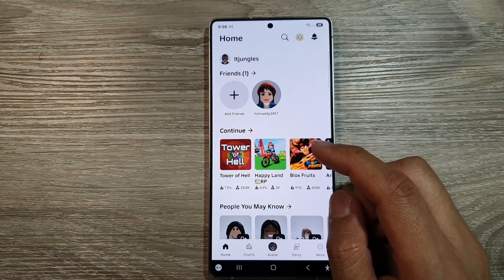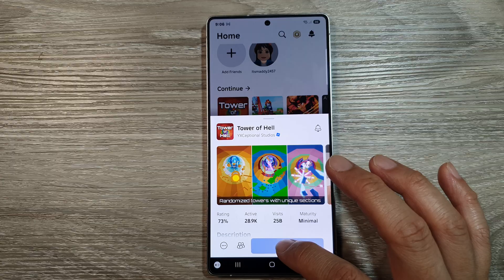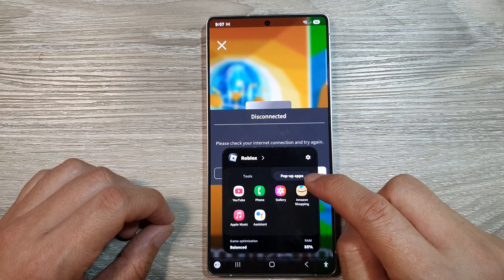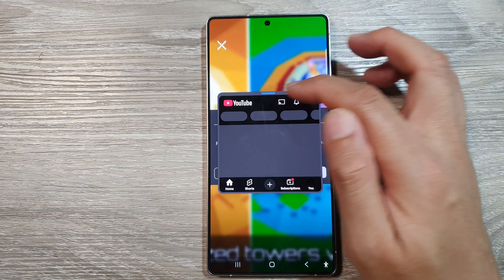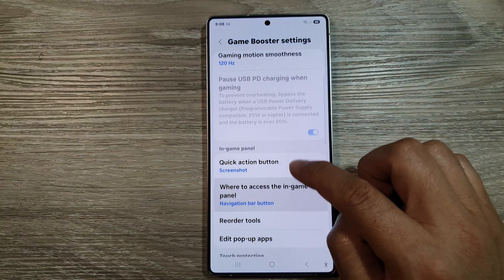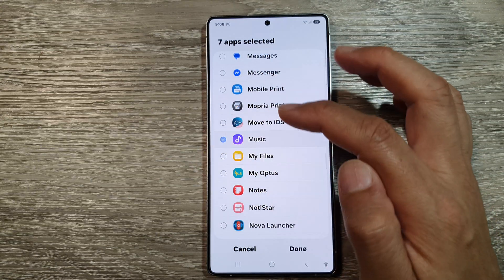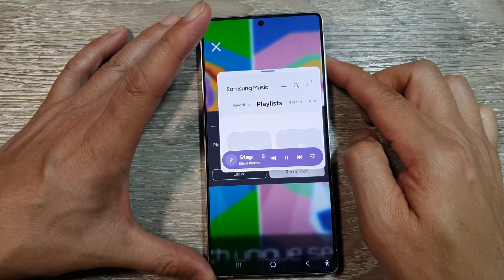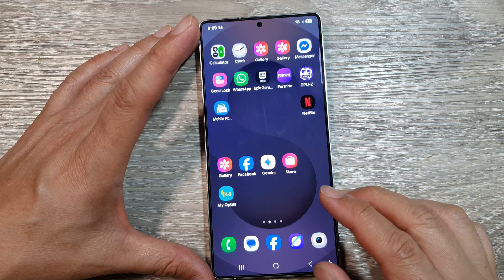🎮 How to Open Pop-Up Apps While Gaming on Galaxy S25/S25+/Ultra Using Game Booster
In this video, you’ll learn how to open pop-up apps while gaming using Game Booster on your Samsung Galaxy S25, S25+, or Ultra. This handy feature lets you reply to messages, check notes, or open browsers without leaving your game. We’ll also show you how to enable or disable the feature from Settings → Advanced Features. Whether you want to multitask while gaming or just improve your gameplay experience, this tutorial has you covered with step-by-step instructions.

This video also covers topics:
✅ How to enable Game Booster pop-up app shortcut
✅ Open apps like Messages or YouTube while playing games
✅ Game Booster customization settings on Galaxy S25

Step-by-Step Instructions to Open Pop-Up App While Gaming Using Game Booster
Step 1: Start any game on your Galaxy S25, S25+, or Ultra.
Step 2: Once in-game, swipe up or swipe from the side (depending on your settings) to bring up the Game Booster panel.
Step 3: Tap on the three-dot menu in Game Booster, then select Pop-up panel or App shortcuts.
Step 4: Choose an app from the list that supports pop-up view (e.g., YouTube, Messages, Chrome).
Step 5: The selected app will open in a small resizable window over your game. You can move it around or minimize it as needed.